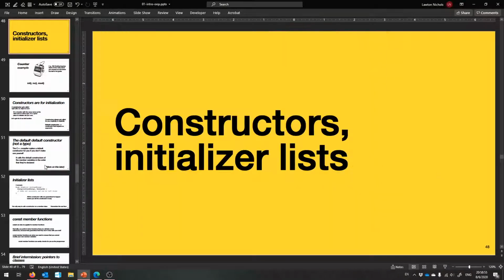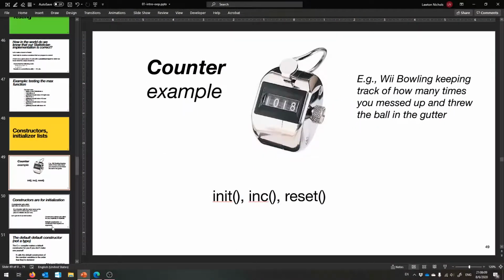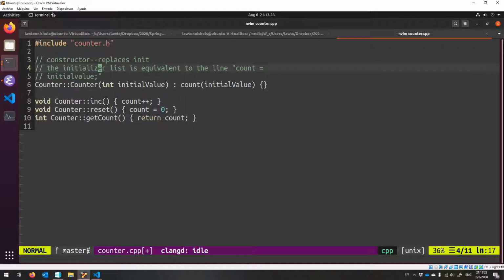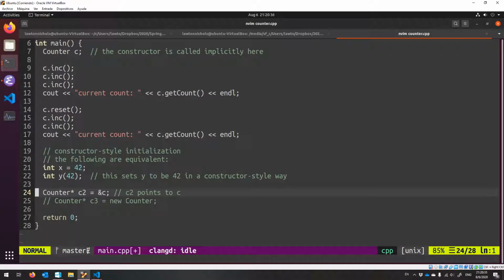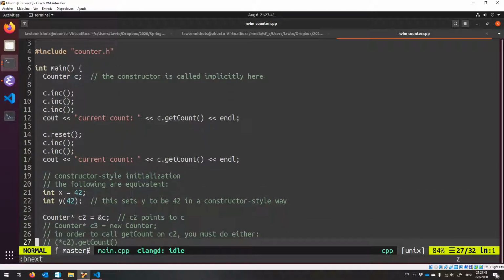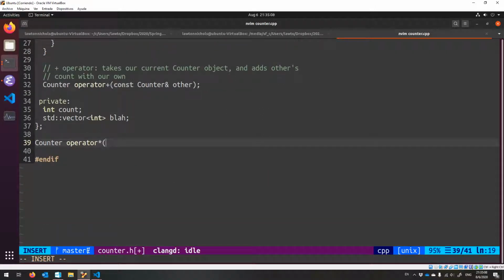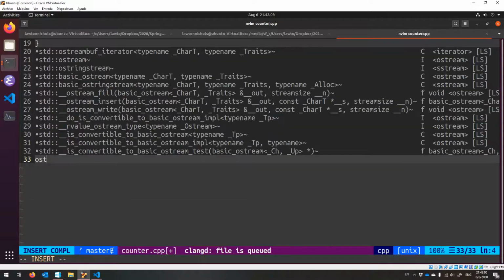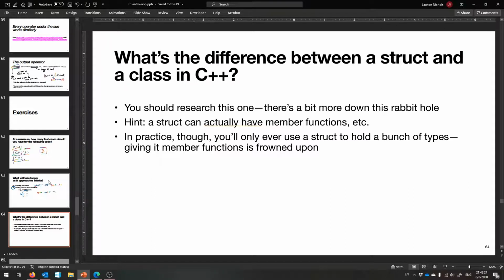(F20) CSCI 41: Lecture 2